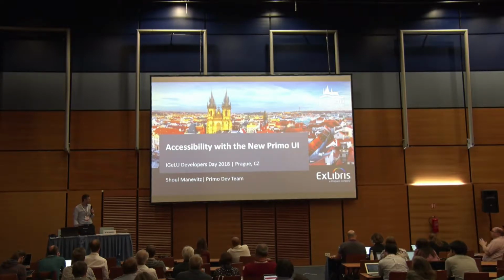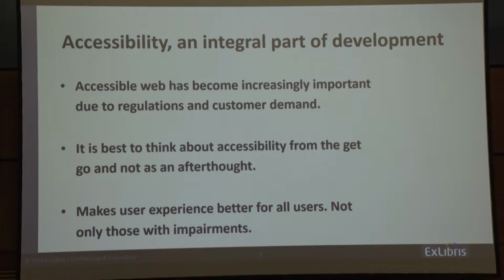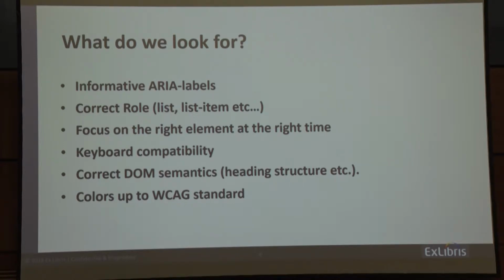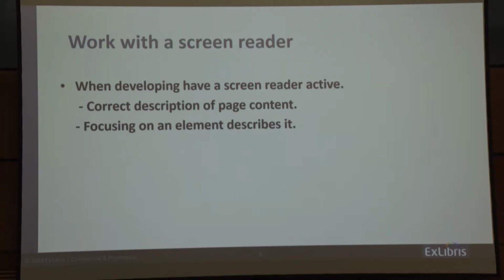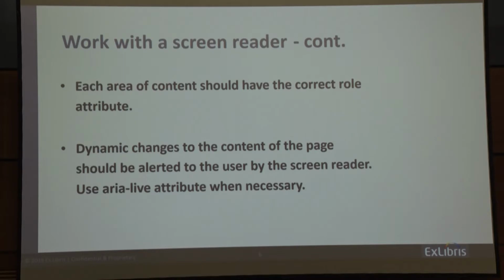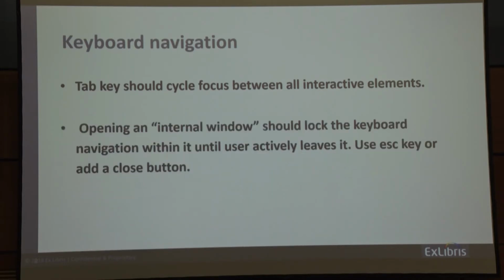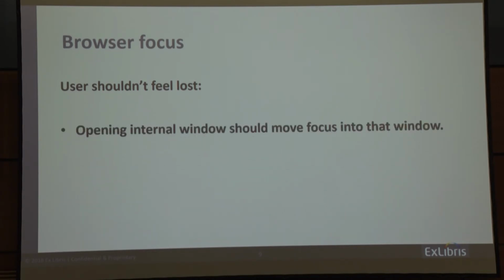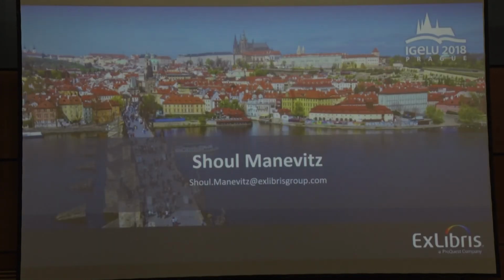Primo Accessibility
This session provides guidelines used by Primo developers to make the product comply with accessibility standards; learn how to test and stand with standards when customizing your Primo.